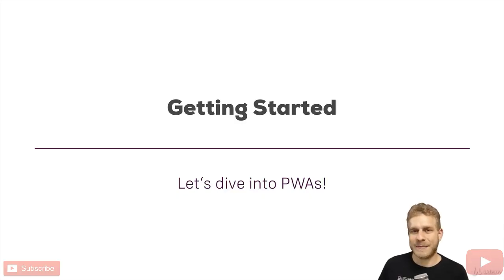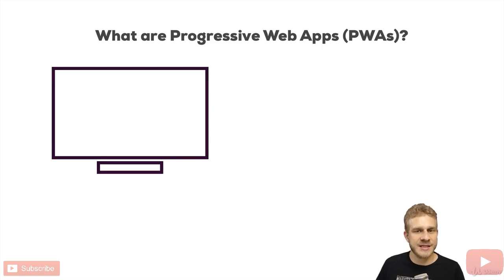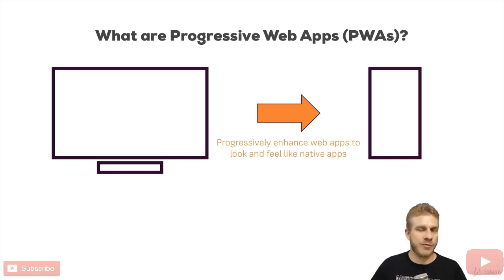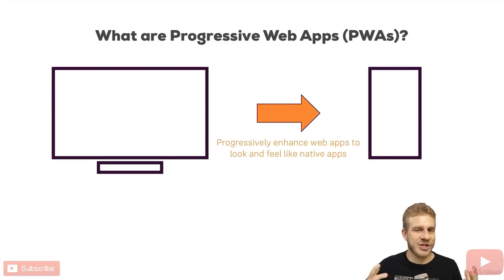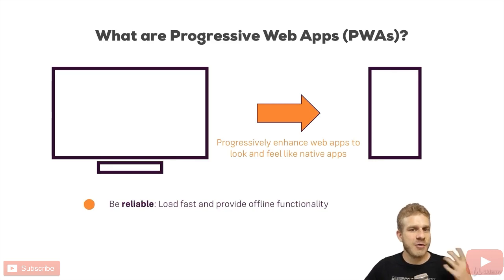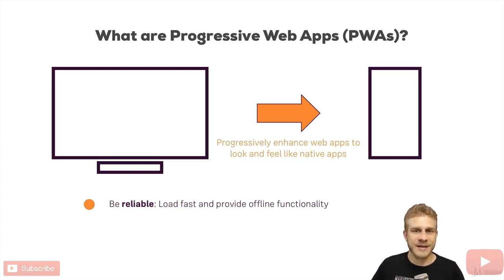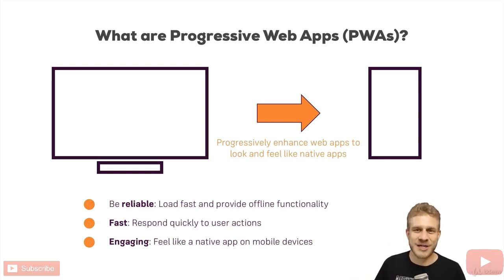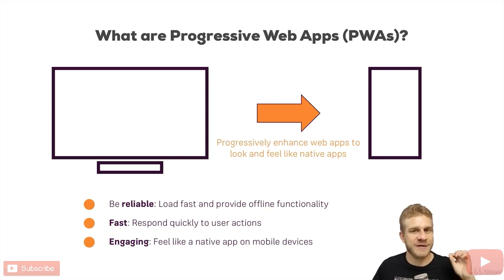What Are Progressive Web Apps ?